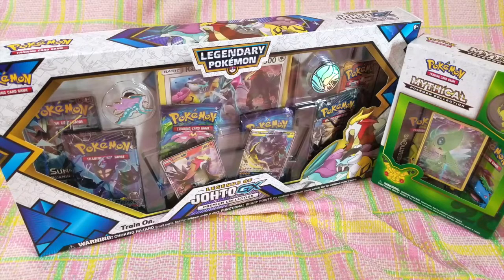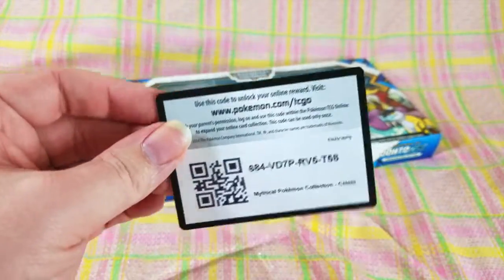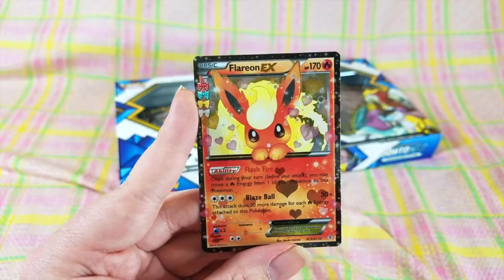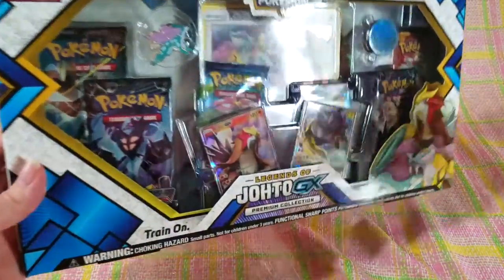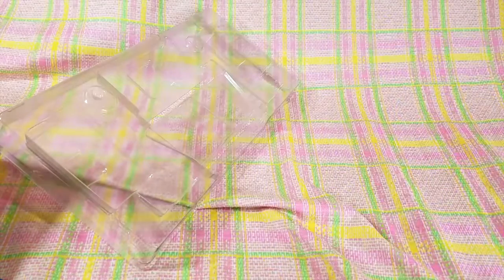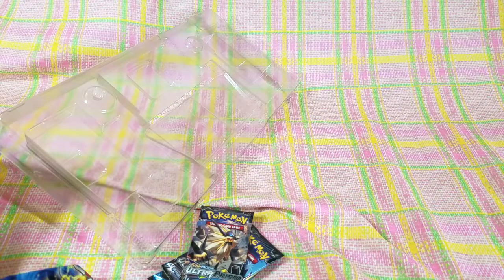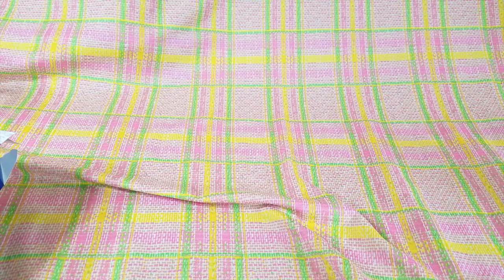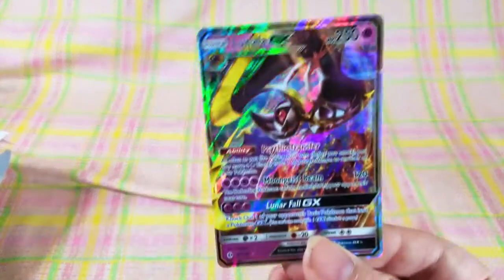JOHTO LEGENDARY/MYTHICAL BOX OPENING!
Watch me open 8 packs from two different Pokemon TCG box sets!